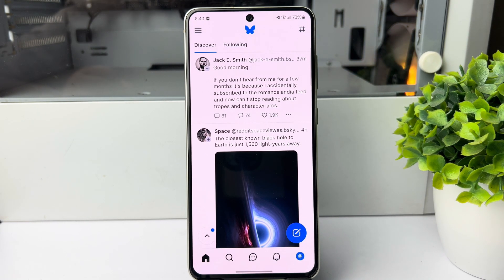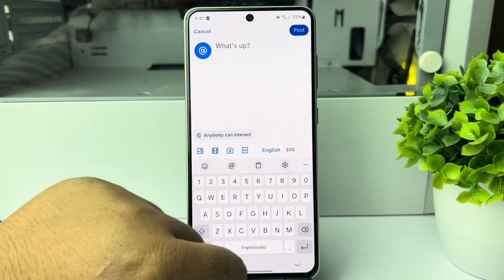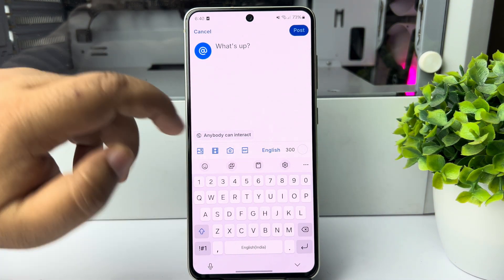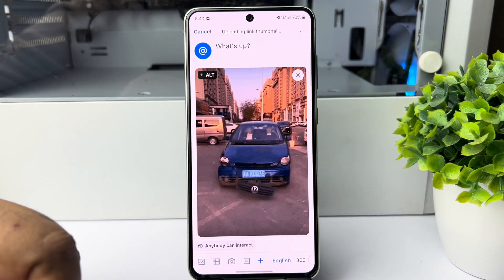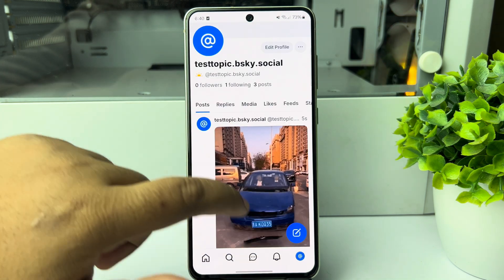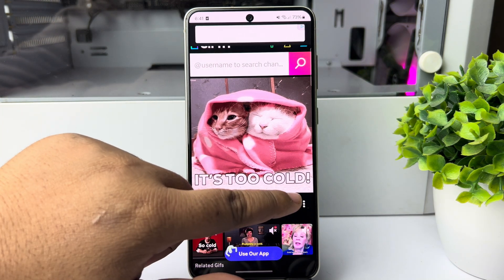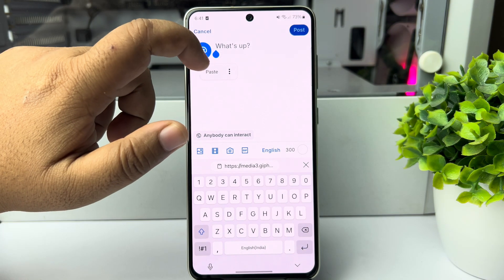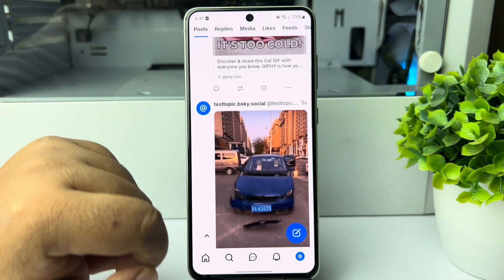How to Add Gif's on Bluesky - Right Way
Can you upload a GIF to BlueSky?
Can you post videos on Bluesky?
How do you add a GIF to a post?
How do I add GIFs to my messages?